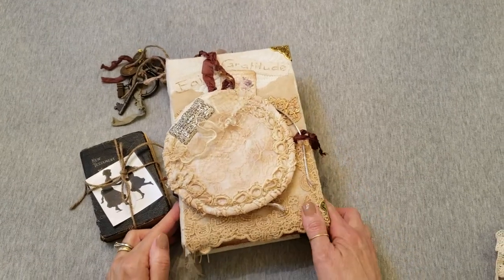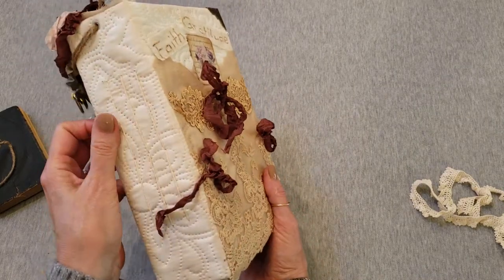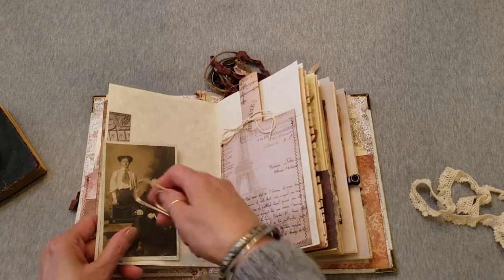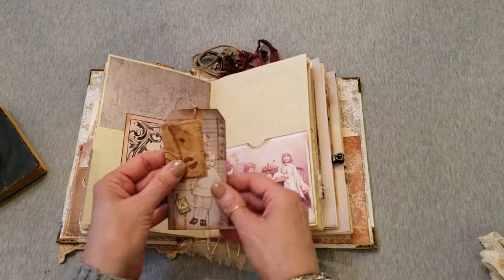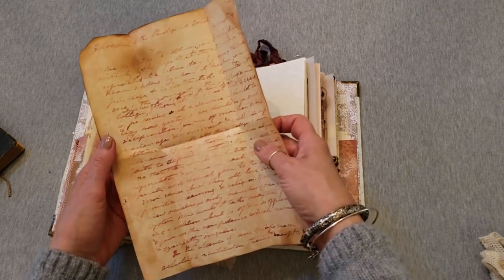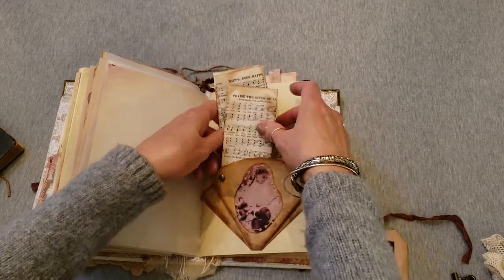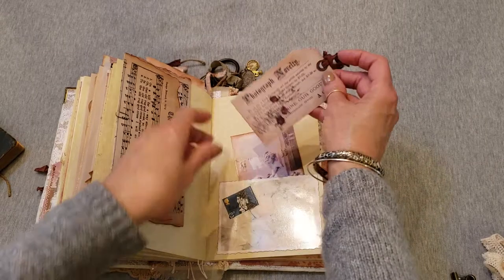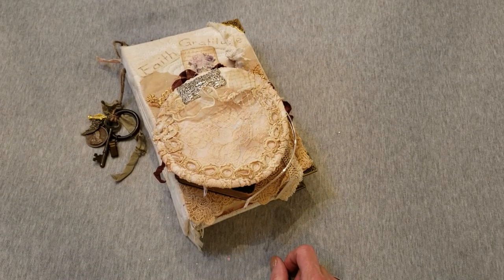The Preacher's Wife (junk journal gift set) Flip-Thru SOLD